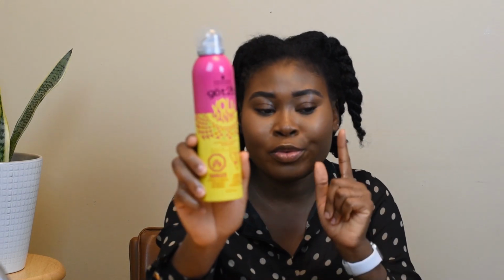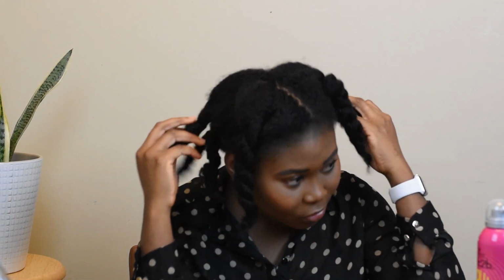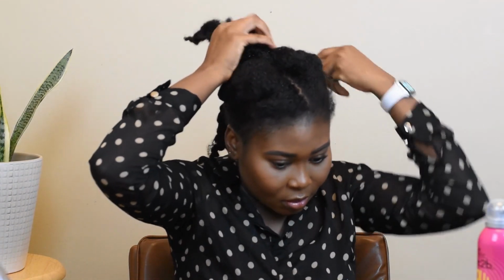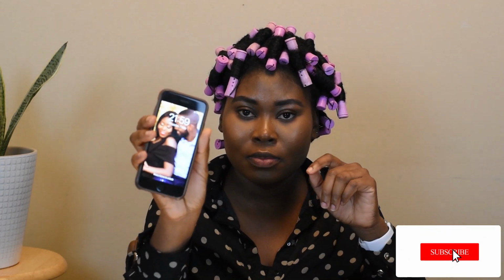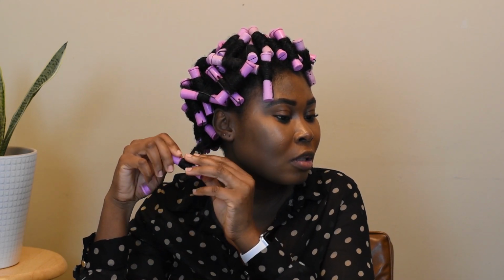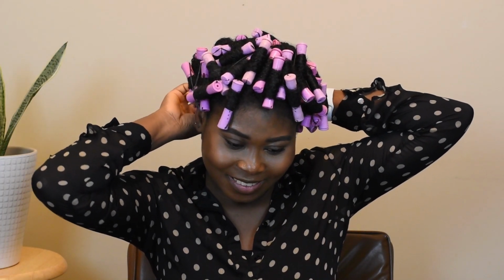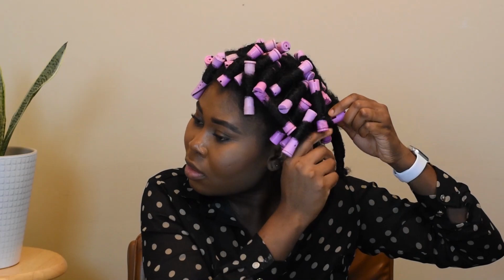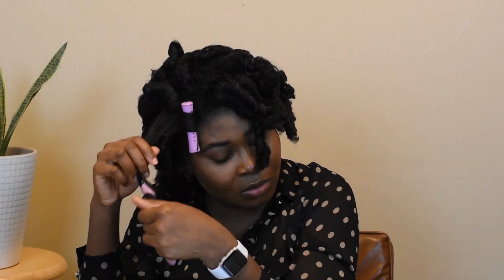EASY PERM ROD SET TUTORIAL | MOUSSE ONLY !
Hello pretty people, In this video i used perm rod with just mousse on my natural hair to get my look. Let me know if you love it.

Product Used:
got2b mousse